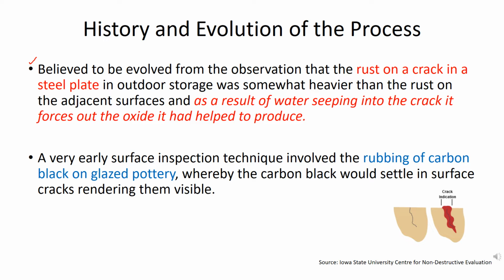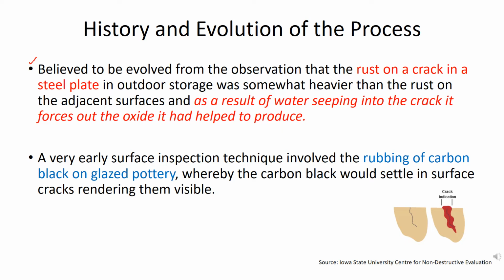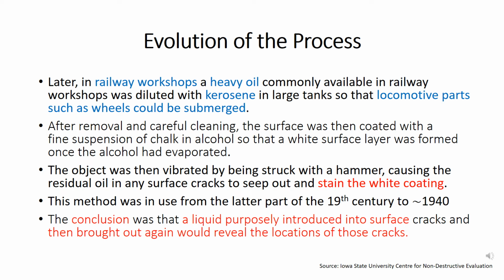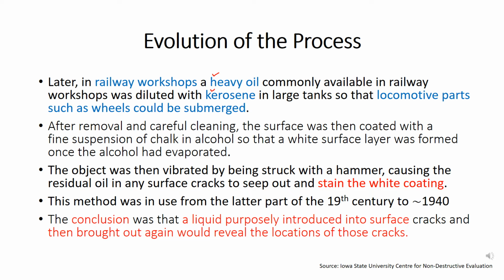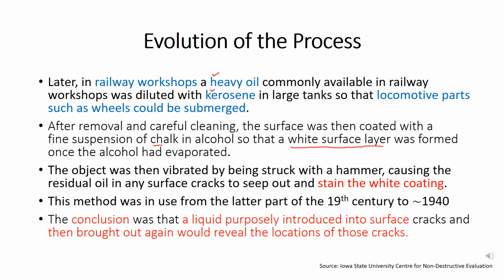History of Liquid Penetrant Testing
Evolution of Liquid Penetrant Testing is being discussed in this video.